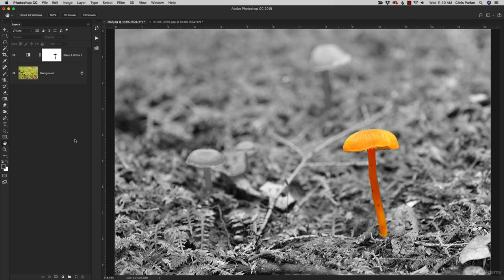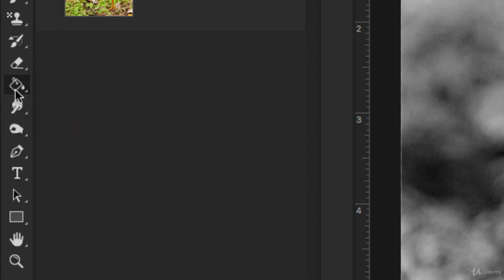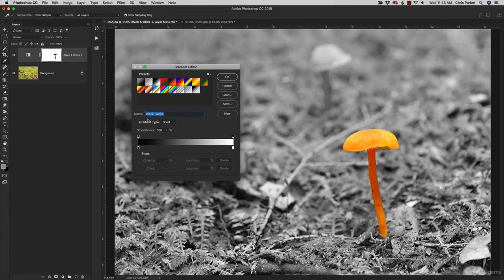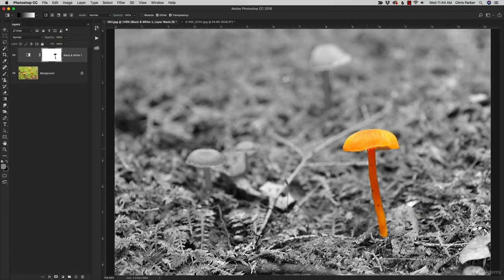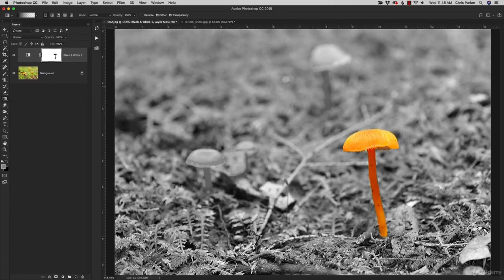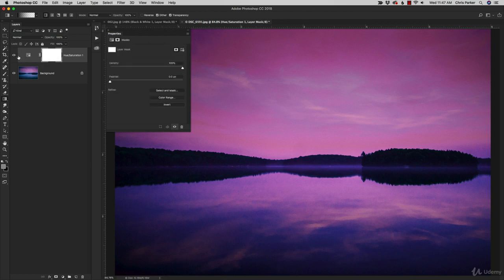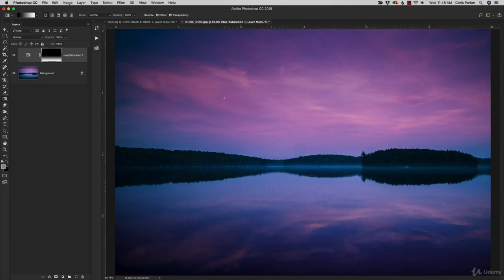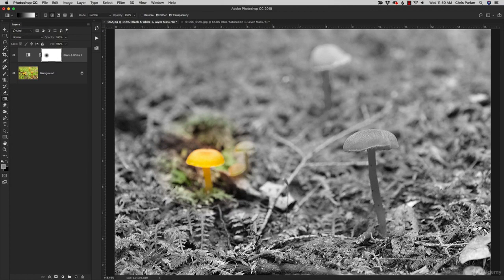Photoshop Adjustment Layer Masks with Gradients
Adobe Photoshop is a raster graphics editor developed and published by Adobe Inc. for Windows and macOS. It was originally created in 1988 by Thomas and John Knoll. Since then, this software has become the industry standard not only in raster graphics editing, but in digital art as a whole